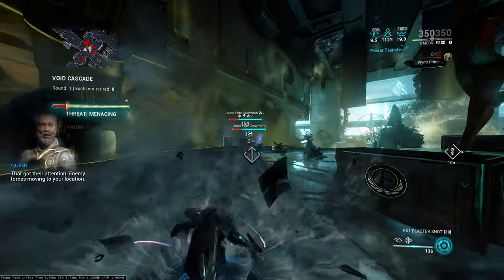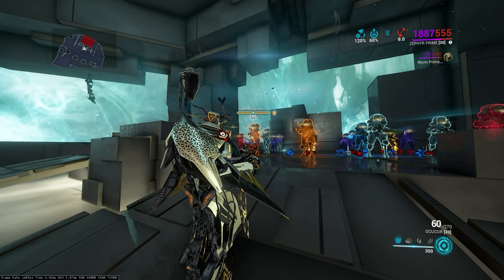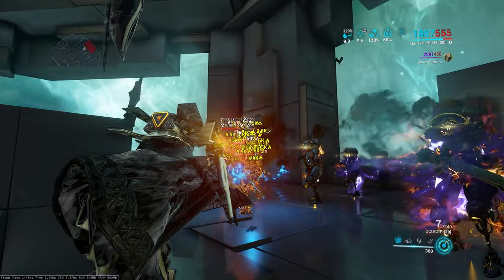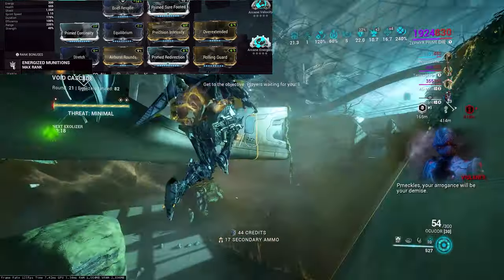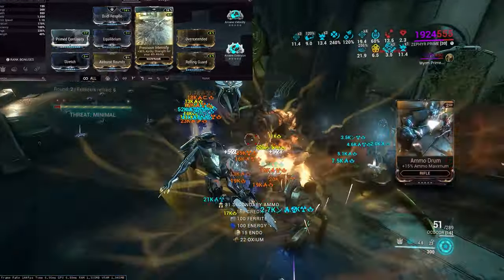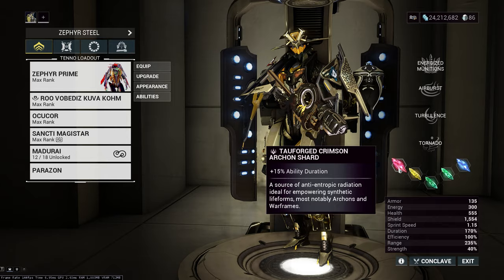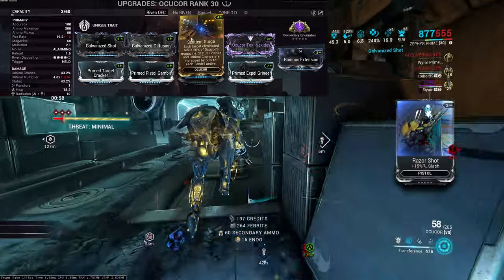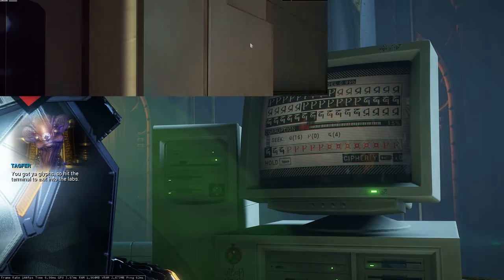Speed up your Netracell and Void Cascade missions with this fun synergy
hope you enjoy this fun synergy

I didn't realize until half way through making this video that sentient surge is a very exclusive mod and is actually very expensive :( if you are lucky enough to have earned one you should try out some fun stuff with the Ocucor.

I will be live on twitch soon as I am wrapped up with real life stuff at.

0:00 - Intro
2:11 - Ocucor
5:11 - Zephyr Build
11:26 - Archon Shards
12:28 - Augment
13:13 - Ocucor Build
15:52 - Companion
16:39 - Drawbacks
17:19 - Primary & Melee
19:47 - Budget
24:00 - End